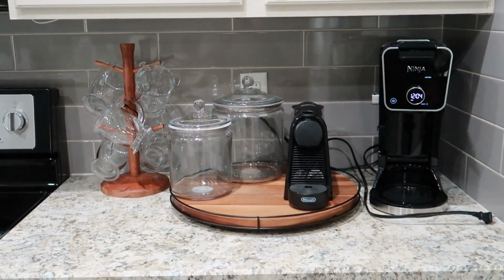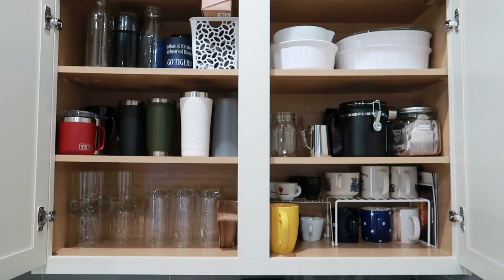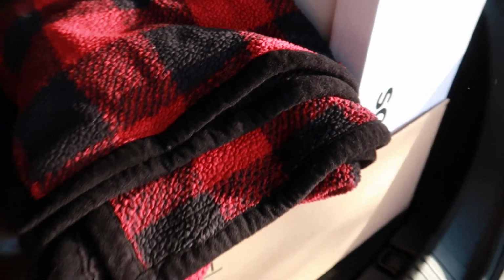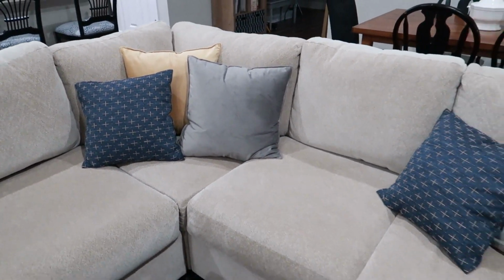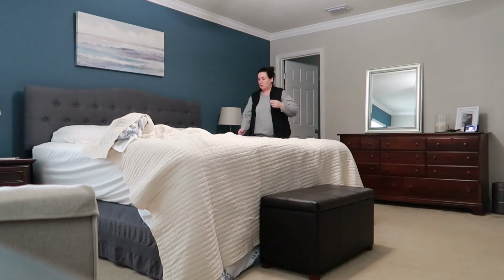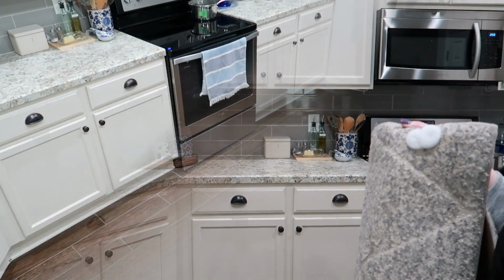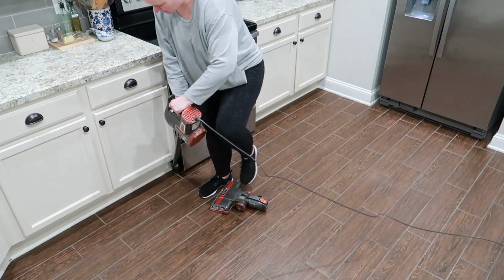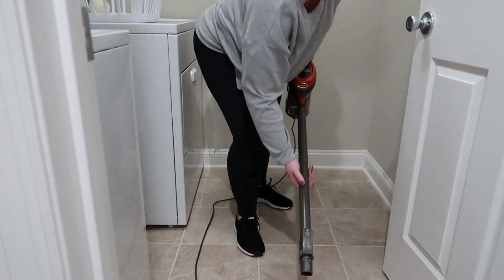Clean And Decorate With Me Winter 2022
Today I am taking you with me as I decorate and set up a new Coffee Station, decorate my living room for winter, and do some much needed cleaning.

Blue and White Canisters - Homegoods and TJMaxx
Wood Round Tray - Target
Black Mug Rack - Amazon
Wood Mug Rack - Target
Glass Canisters - Target

Quick review on the slipcover from Amazon for the Pottery Barn Chair - Because I purchased the chair second hand, I don't know exactly which chair mine is. I guessed. The cover fits pretty well, but it is not a perfect fit around the top of the back. It's a little big and a little slouchy. It still works for me beacause the chair is in a corner, but I wouldn't like it if the back was visible. I'm happy with the quality of the fabric so far. ( I haven't washed it yet.) The gray is a very cool gray.

If The Leafy Treetops (She's In Her Apron Planner) - $5 off